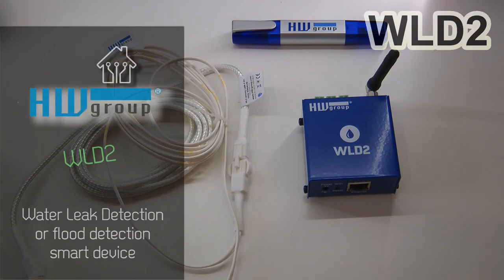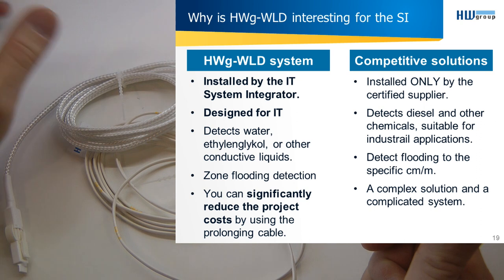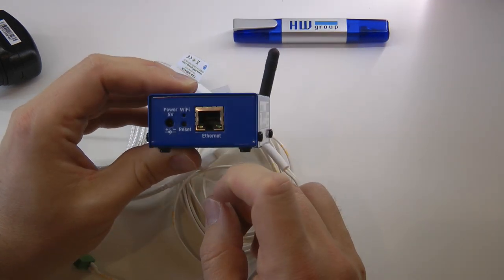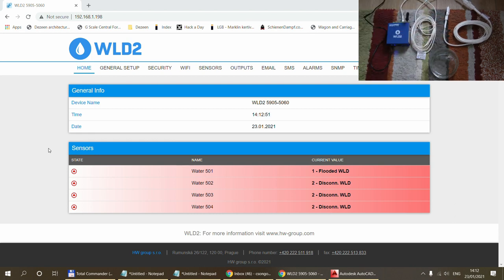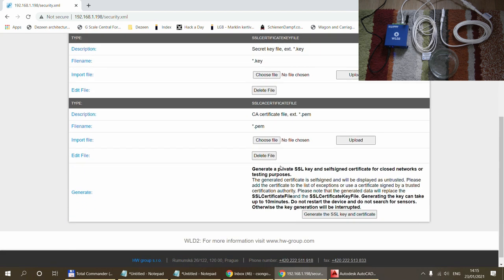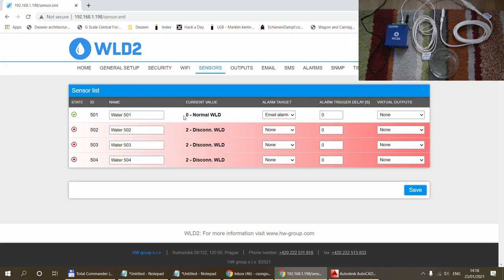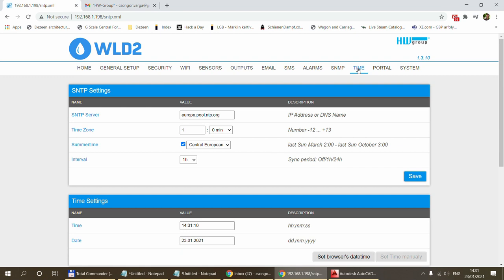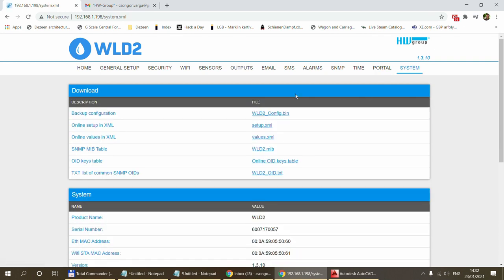HWG WLD2 - Water leak / flood detection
Following my reviews of HW-Group smart devices, the next is a water leak or flood detector which is used in commercial environment to give early warning before water damage occurs.
It is designed to work as a standalone solution, giving email, sms alerts, SNMP integration and also SensDesk portal integration.

Chapters:
0:00 Summary
1:16 The sensor
5:30 Device overview
6:46 Setup and testing
9:40 Device settings
14:50 Email and SMS alerts
18:30 SNMP
20:16 Time and Portal settings
22:22 Outro